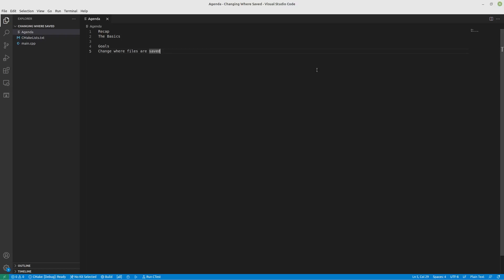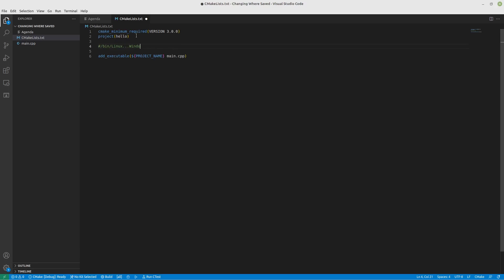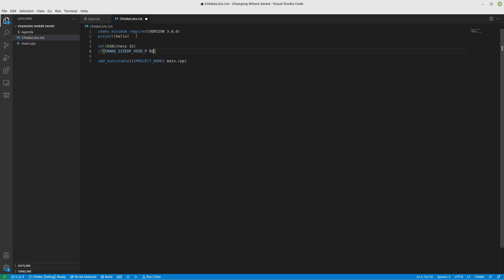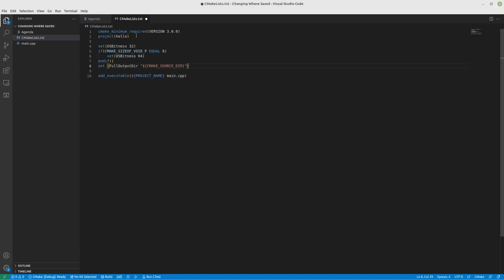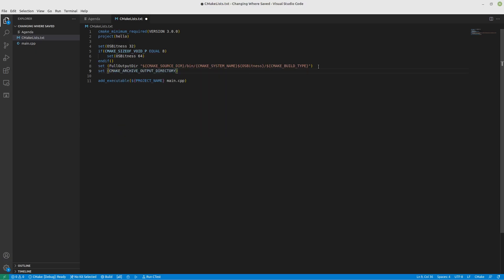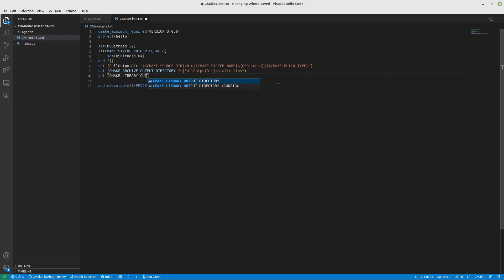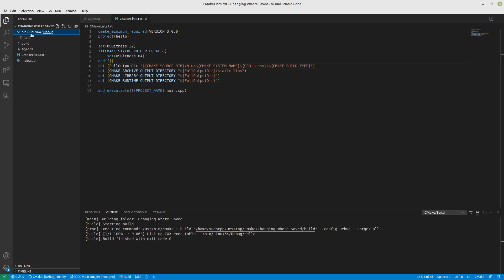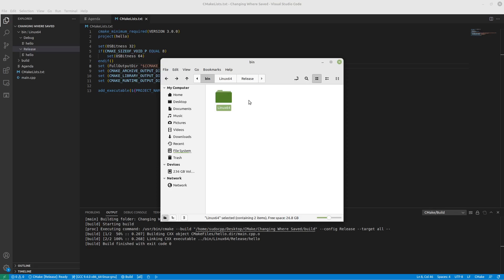Changing Output Directories in CMake [Ep2]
Having a separate build folder is great, but where are all my libraries and where are the executables? Let's move them to an organized place based on OS and Build type.